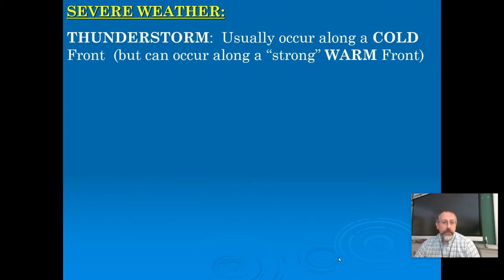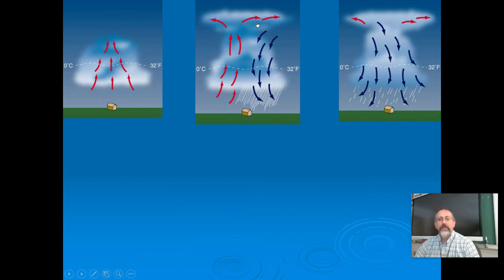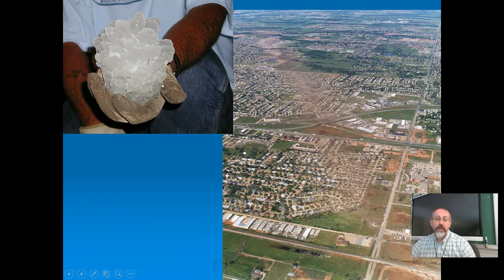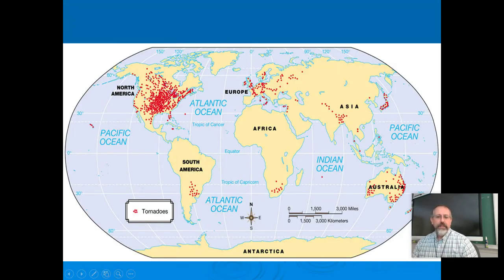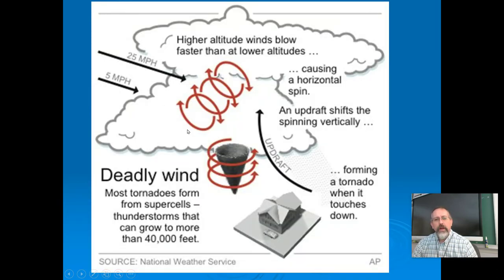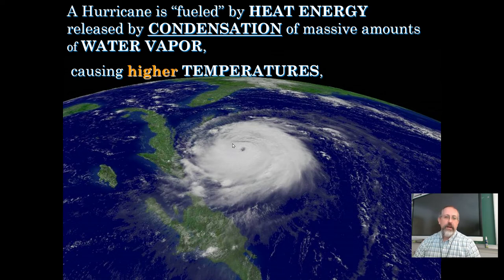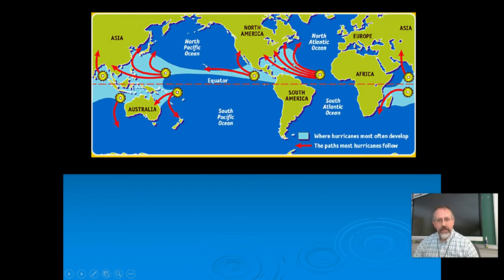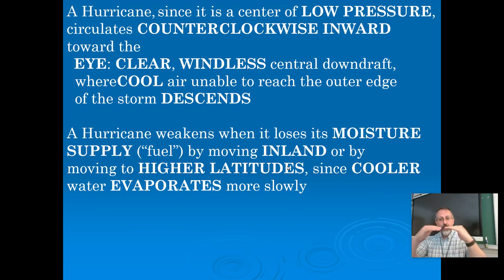RES Topic 5D - Severe Weather